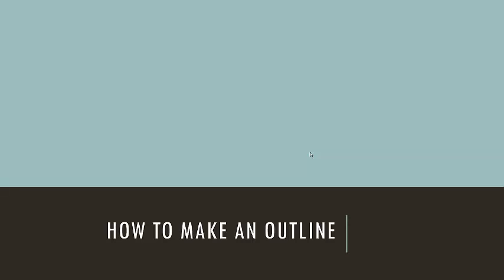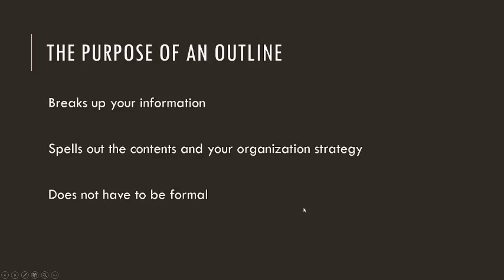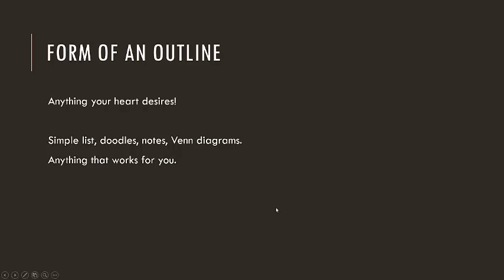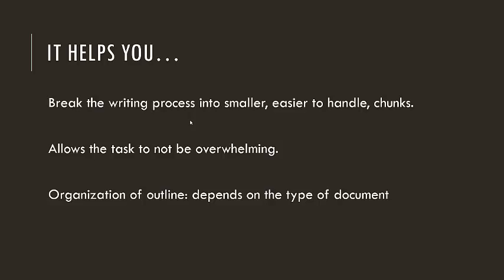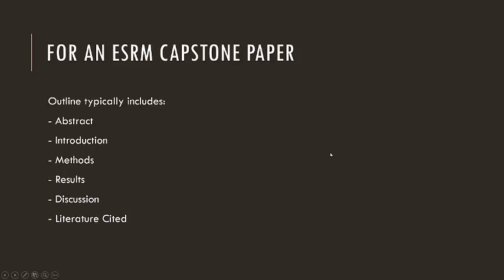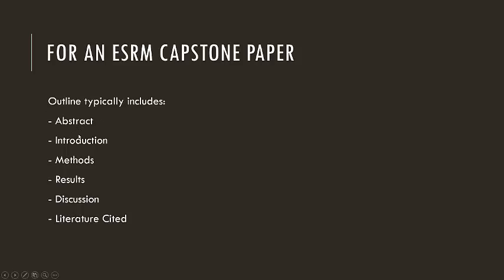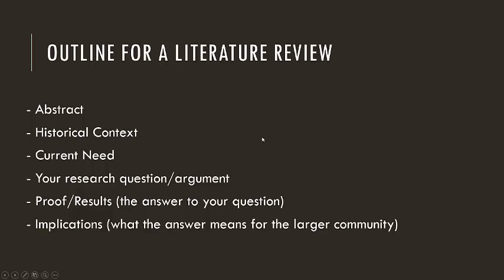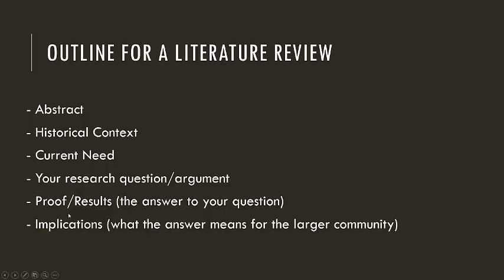How to make an outline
This video discusses how to form an outline for a technical writing paper, including independent research as well as a literature review.

This webinar was recorded by Vanessa van Heerden of CSU Channel Islands.